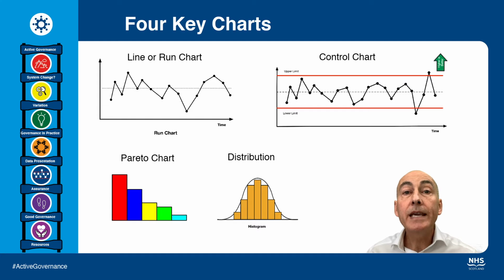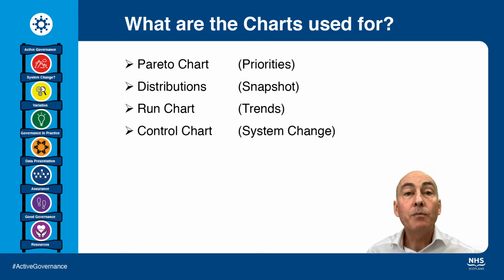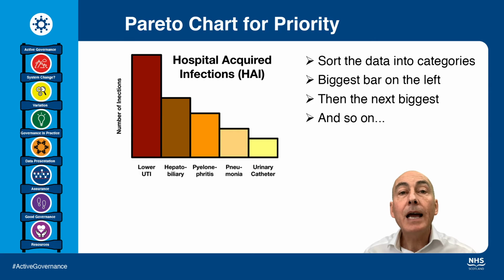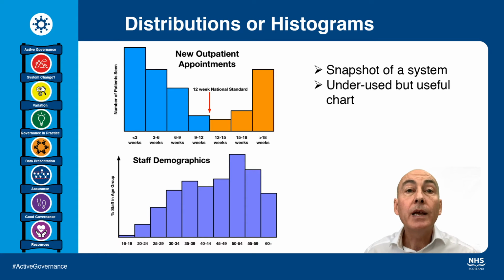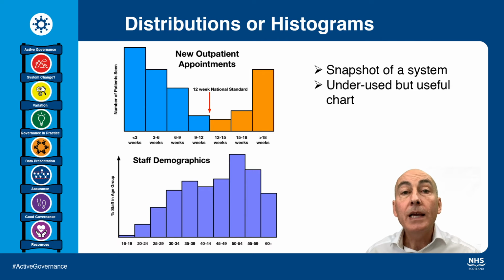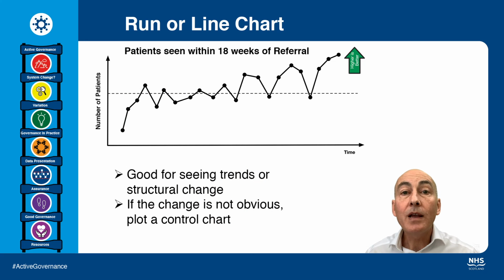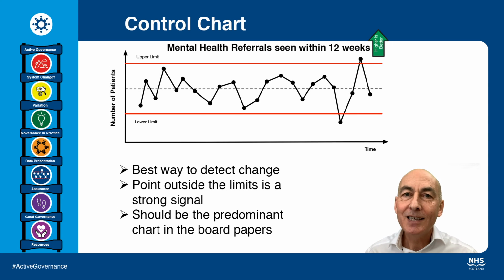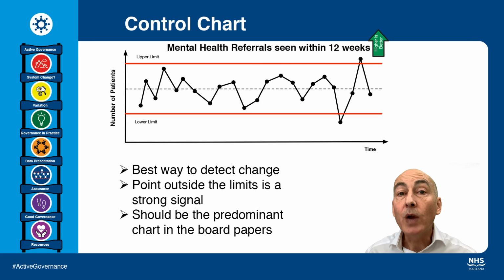Four Key Charts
The four key charts that you need to display the vast majority of your data